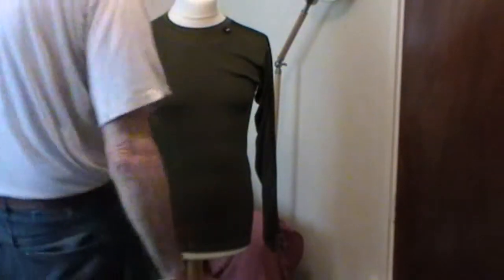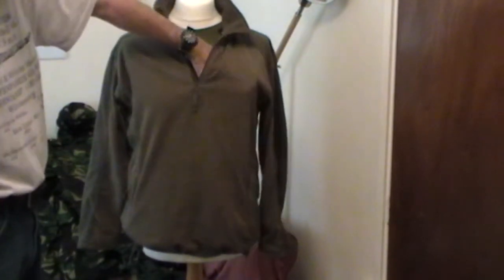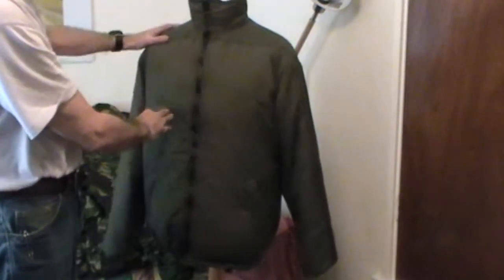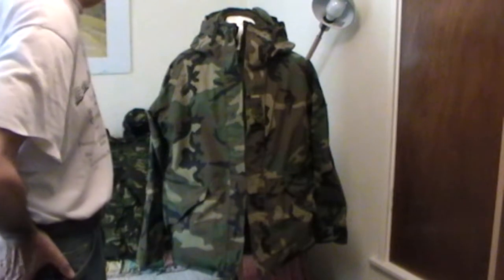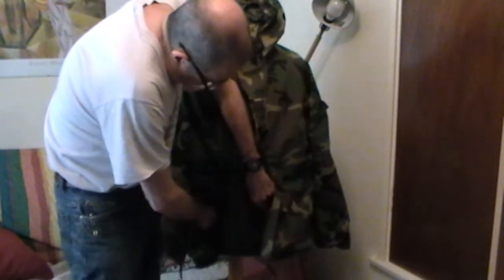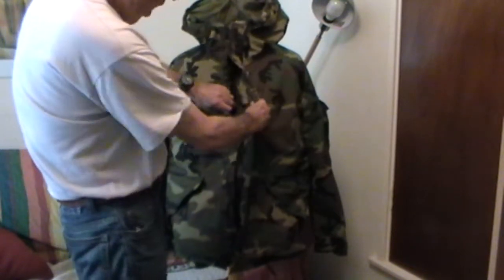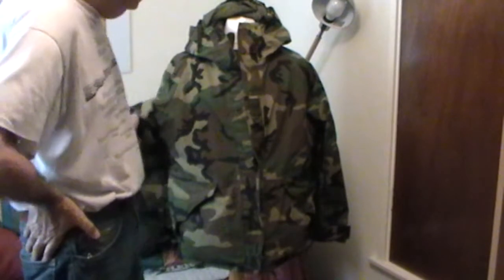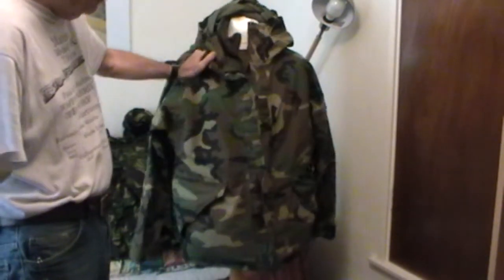Winter Clothing for the rifle range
Clothing for the rifle range in winter. My favorite layered system.